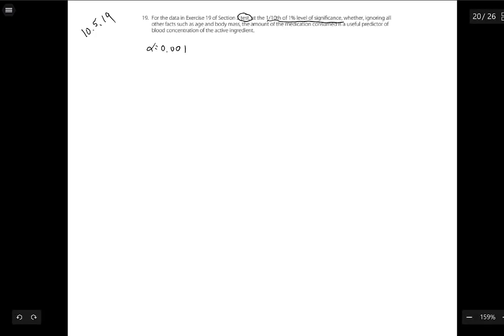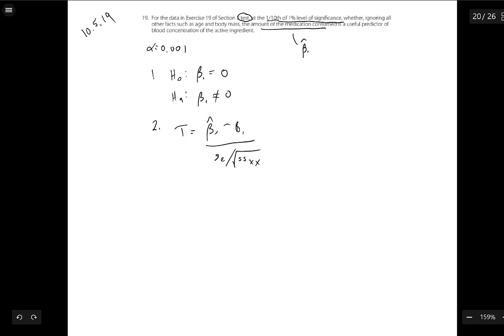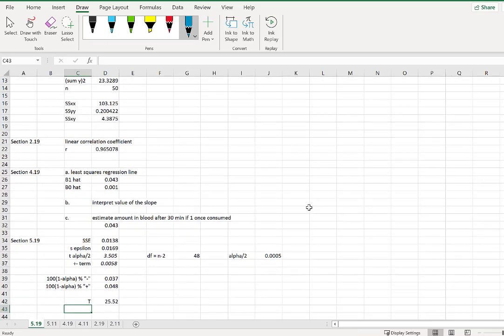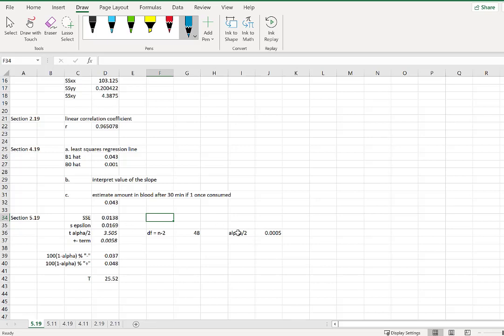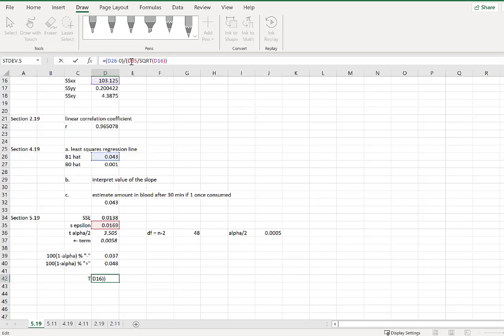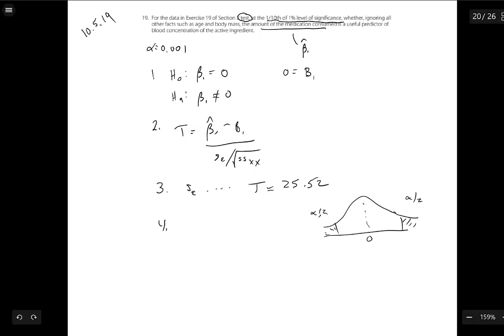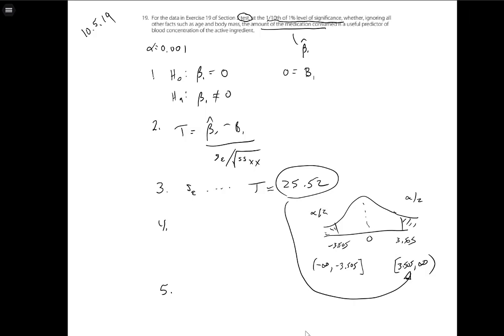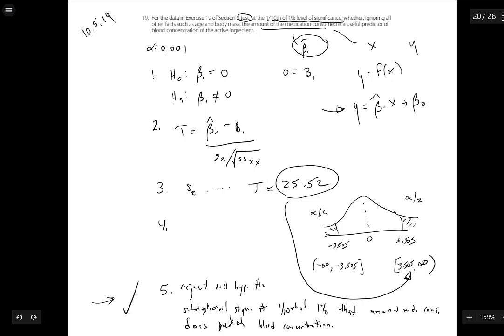STAT 301 EX 10 5 19